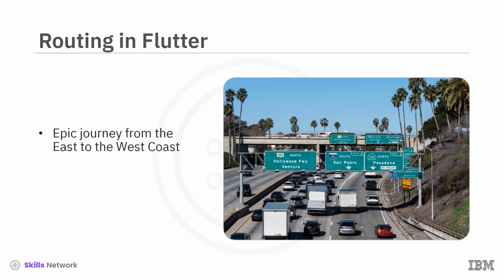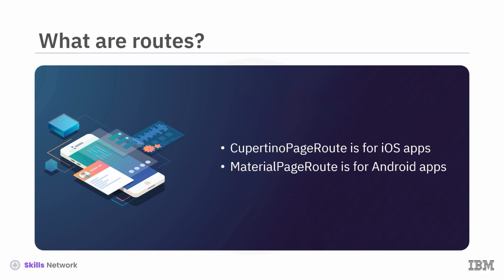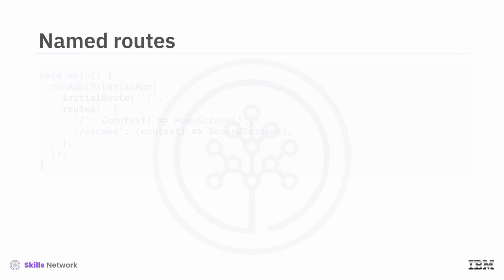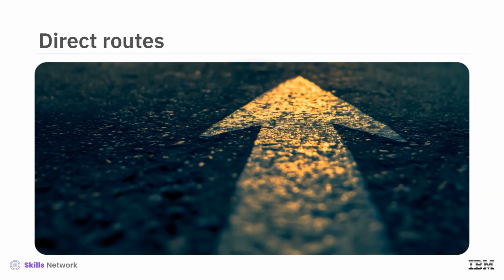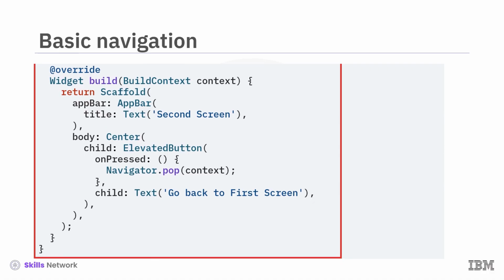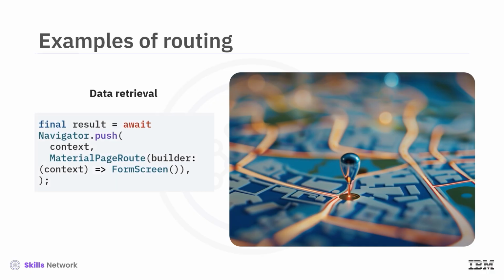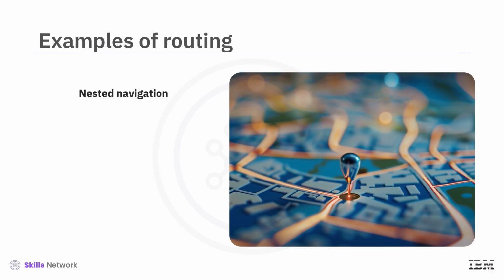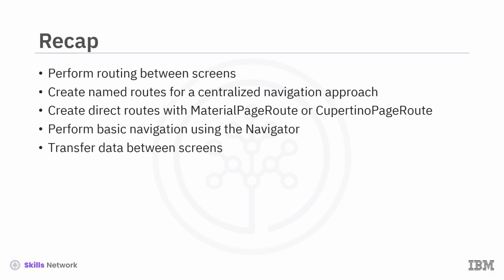Routing in Flutter